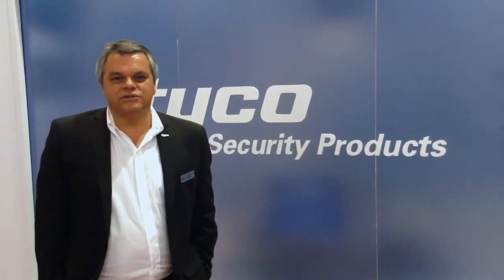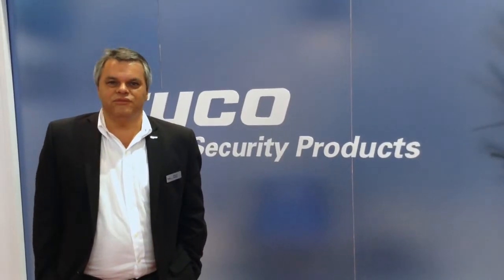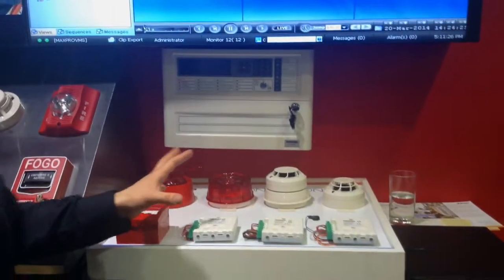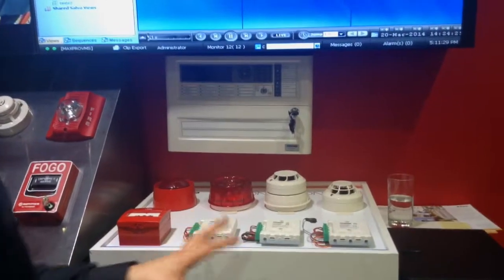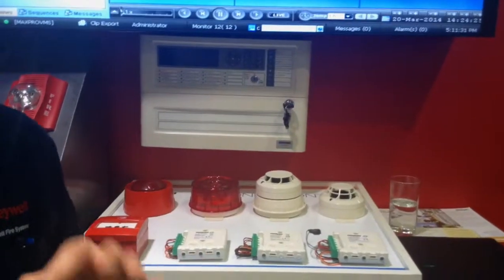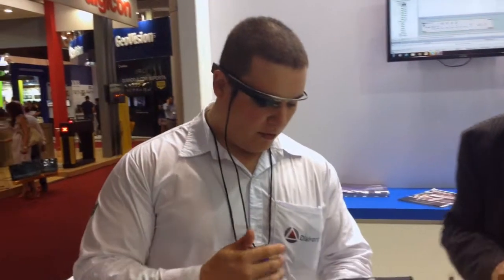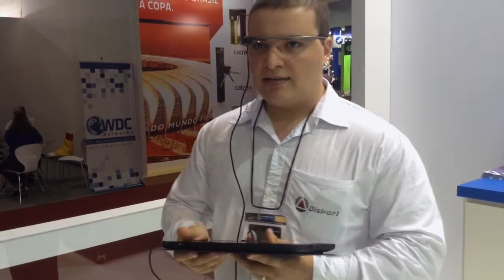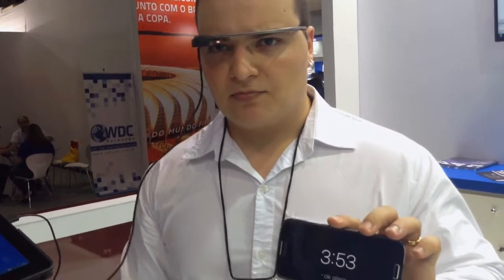Novidades 2014: Google Glass - NetSeg Videos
NetSeg Videos - Um Serviço NetSeg pra você.

Confira a parte 2 da cobertura que o NetSeg fez de grandes novidades no mercado de segurança eletrônica, em uma feira do setor em SP.

0:34 - Entrevista Tyco
1:18 - Integração de Incêndio com Segurança Eletrônica
2:25 - Google Glass

Entrevistados:
- Ricardo Soares da Tyco Security Products
- Alejandro Martinez da Honeywell
- Carlos Eduardo Bonilha da Digifort
- Eric Fleming Bonilha da Digifort